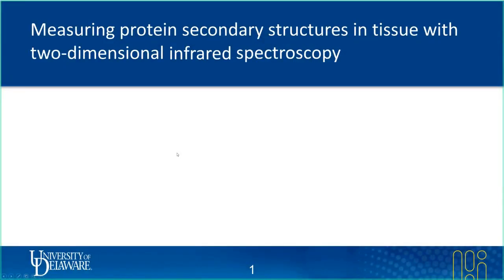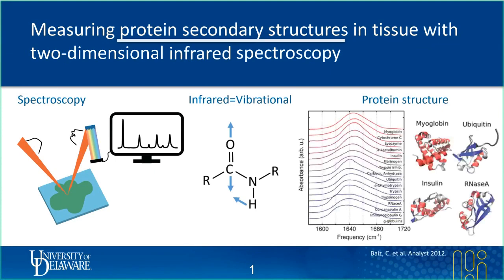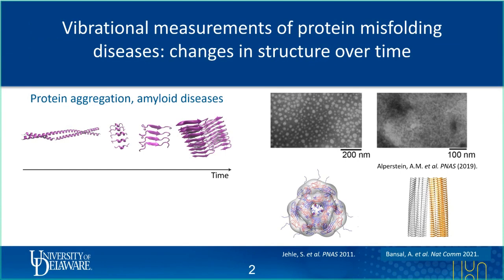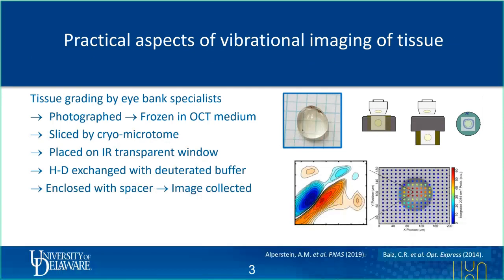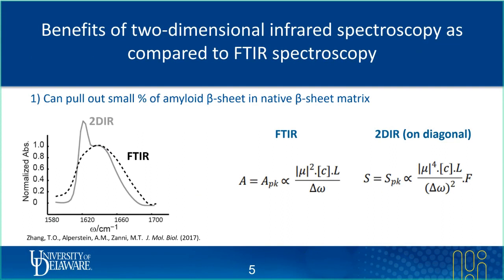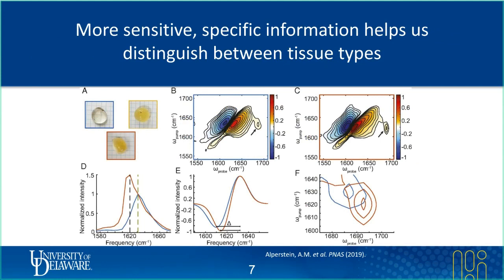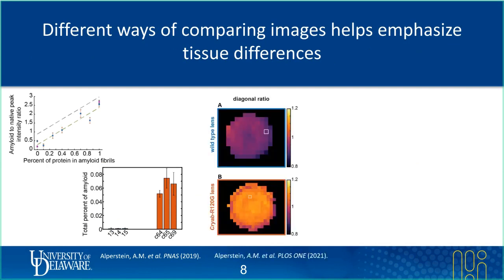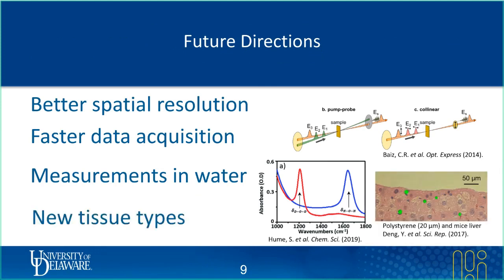Measuring Protein Secondary Structures in Tissue with Two-Dimensional Infrared Spectroscopy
Presented by Ariel Alperstein, PhD